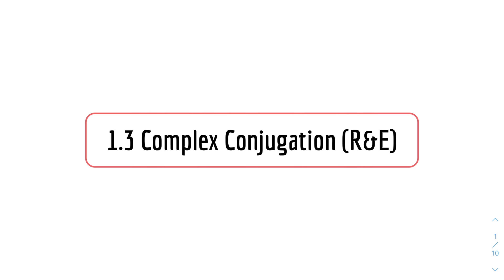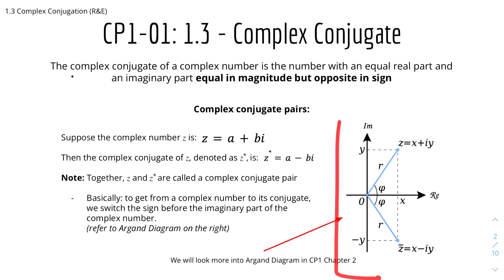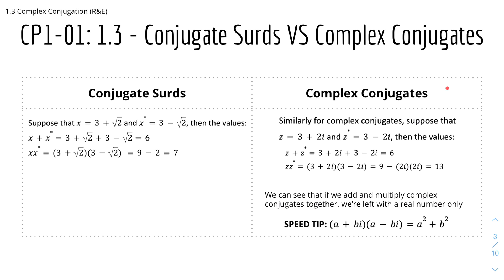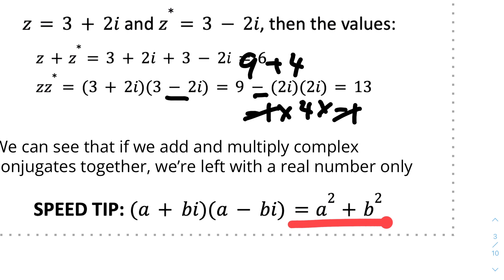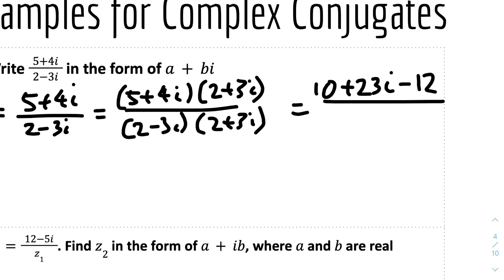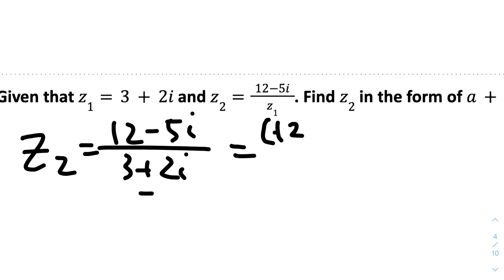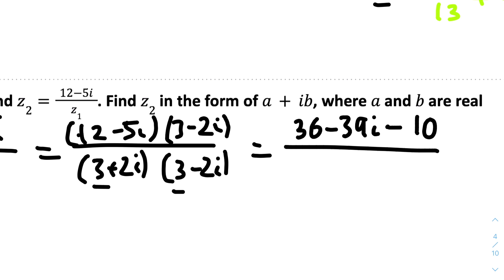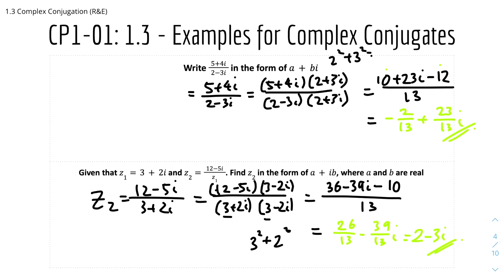A-Level Further Maths CP1-01: 1.3 Complex Conjugation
MODULE: Core Pure 1 (Rules & Examples)
TOPIC: Chapter 1 - Complex Numbers
SUBTOPIC: 1.3 Complex Conjugation

Welcome to the Rules & Examples (R&E) Complex Numbers video for the Edexcel A-Level Further Mathematics 🧮 (or Further Maths) series by Yi MakesItEasy. 📽

In this video, I discussed 🗣 the subtopic: 1.3 Complex Conjugation. I talked about the basics for complex conjugates, the difference between conjugate surds and complex conjugates, and did some example questions with complex conjugates. 🙌

If you have enjoyed this Rules & Examples video for Complex Numbers and found this video helpful, please smash that like button 👍, and ring the notification bell 🔔 so you don't miss out on any of my future videos; please share it with your friends who might benefit from this video - thank you! Please comment if you have any constructive feedback 🗣 and comments! Cheers :)